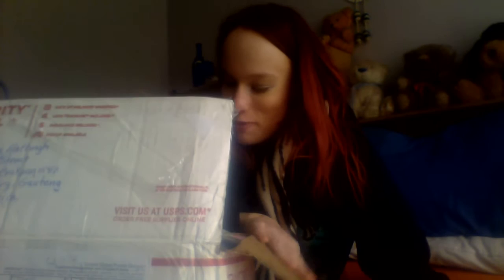Emotional Reborn Baby Box Opening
My box opening of my custom made reborn by Judy Sheridan of Grammie's Reborn Nursery.